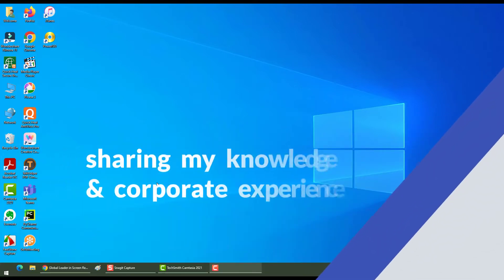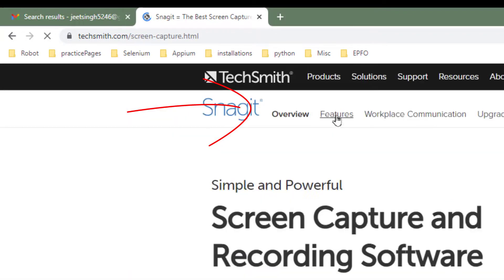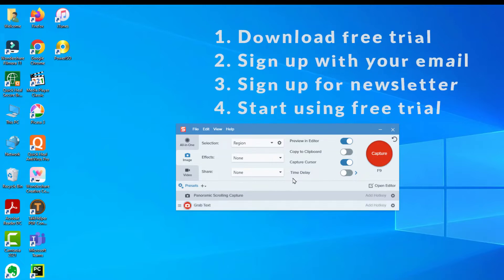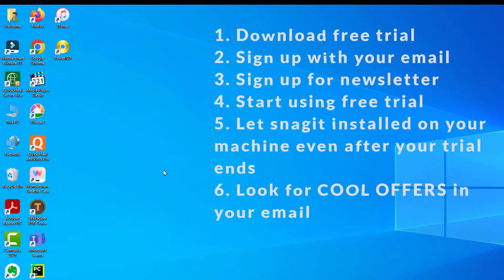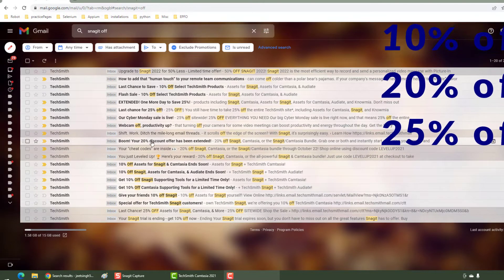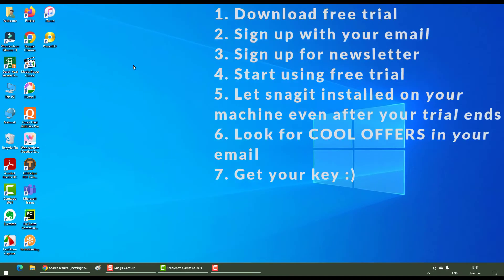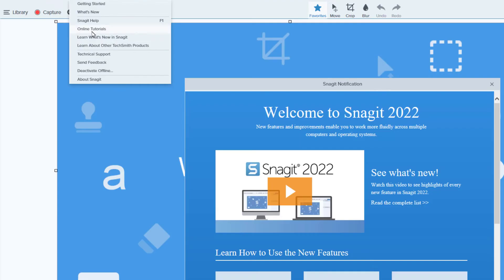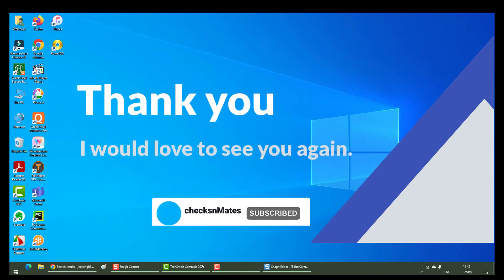SNAGIT_02 = purchase SNAGIT LICENSE KEY at discounted price during offers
This video shows you how to purchase snagit license key at discounted offers which runs yearly. And then, how to activate snagit (once you have purchased license key).

Snagit == Help menu == Enter software key

0:00 Introduction
0:10 Download and use the free trial
0:33 Sign up for newsletter
0:58 Techsmith discount offers
1:26 Activating Snagit